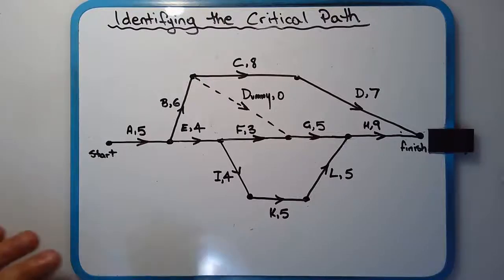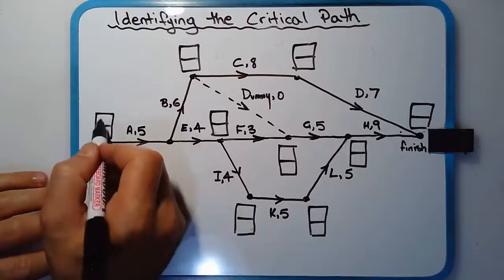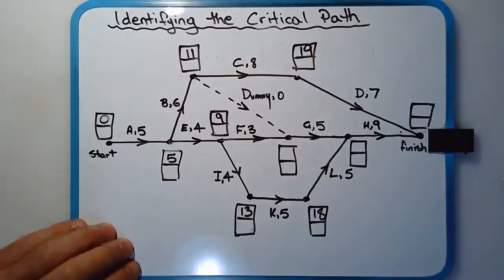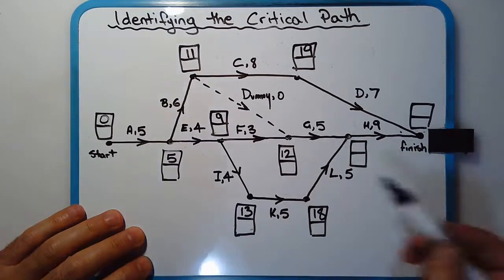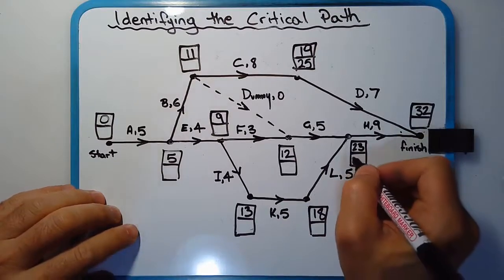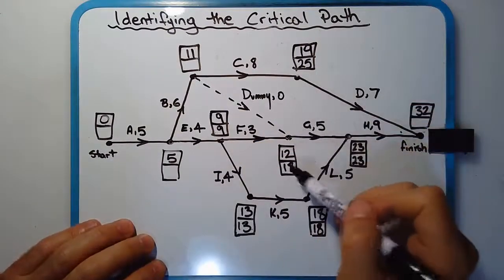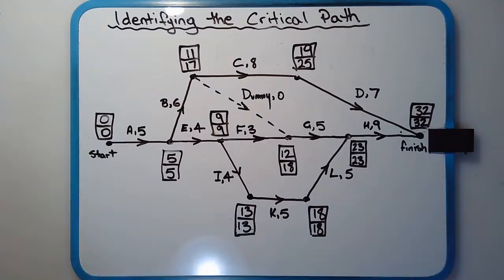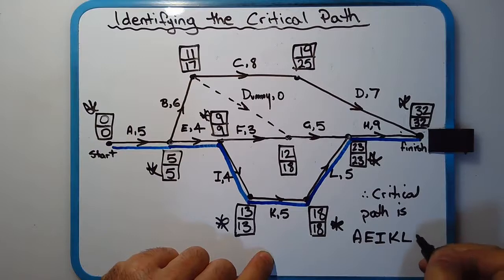How to find critical path on network diagram using forward & backward scanning